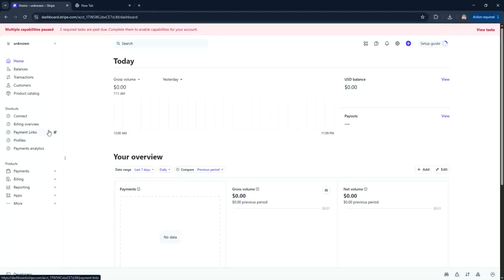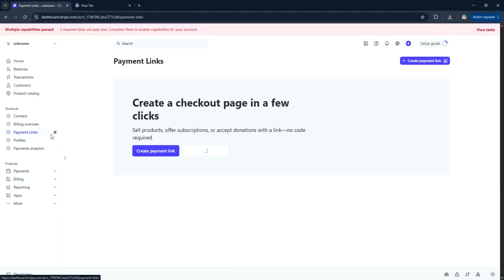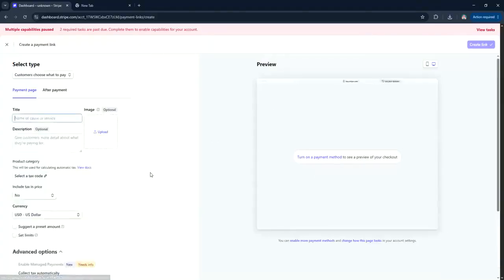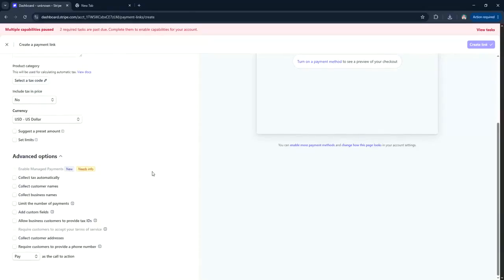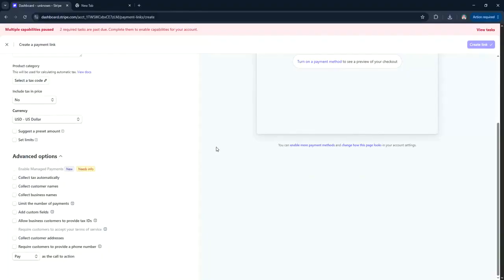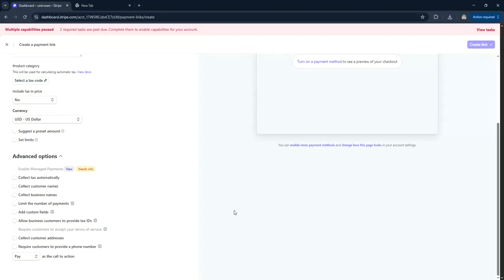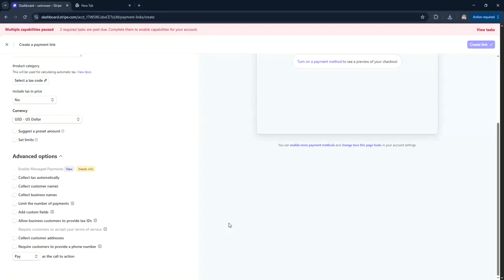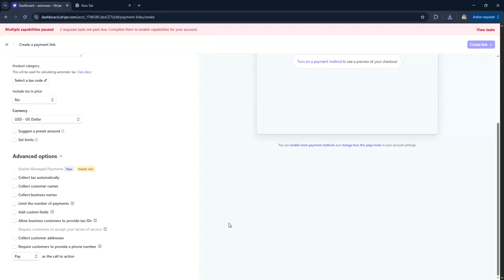How to Use Stripe for Payment - Step by Step 2026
Learn how to use Stripe for payment processing. This comprehensive tutorial will guide you through setting up your Stripe account, integrating it with your website or app, and managing transactions efficiently. You'll discover how to accept credit card payments, handle subscriptions, and ensure secure transactions, making it easier for your business to thrive online.

If you're looking to master online payments, understanding how to use Stripe is essential. This video covers everything from creating a Stripe account to implementing Stripe's API and troubleshooting common issues. By the end of this tutorial, you'll be equipped with the knowledge to streamline your payment processes and enhance customer experience.